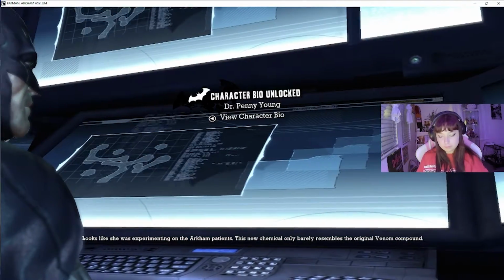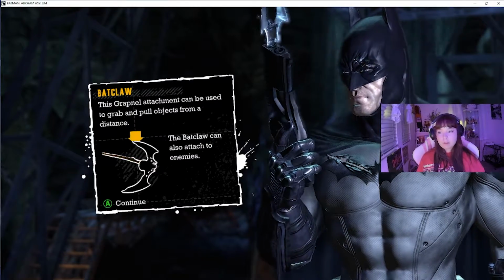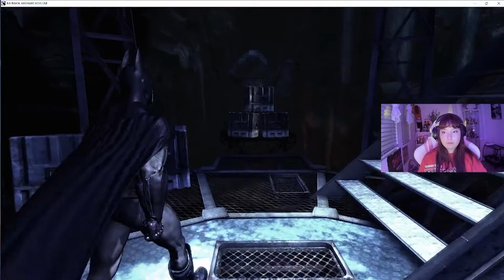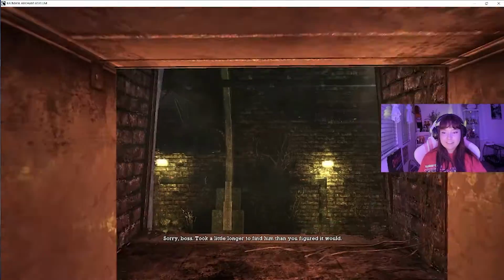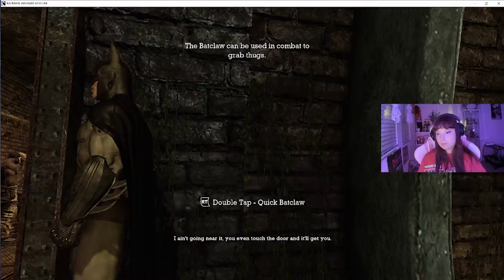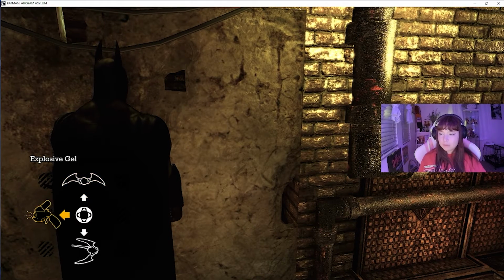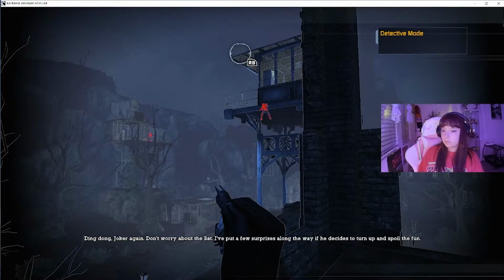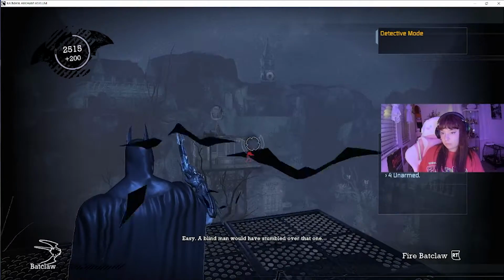Playing Batman Arkham Asylum : (PART 5) !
Hello guys! First I would like to say thankyou to those who have been watching my videos :) It truly appreciated! I also am so sad because I lost a whole hour of footage.

╰(￣ω￣ｏ)

In part 6 I will be randomly in the Arkham mansion and the lost footage was entering the Mansion & Library...

٩(ˊᗜˋ*)و ♡

｡ﾟ•┈୨♡୧┈• ｡ﾟ